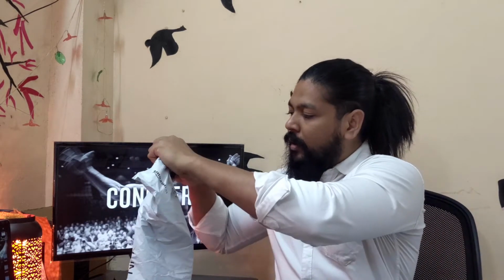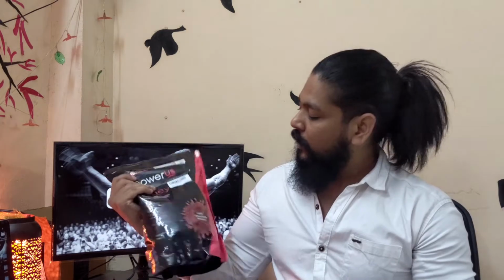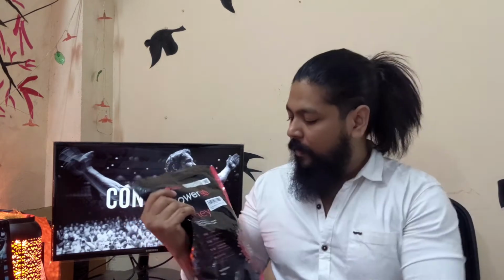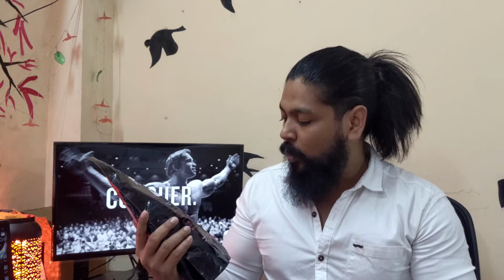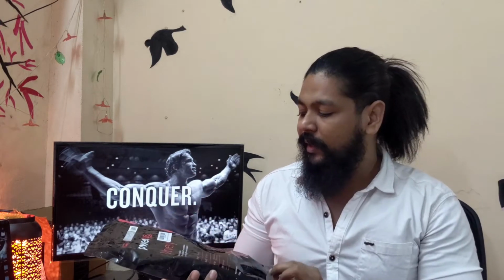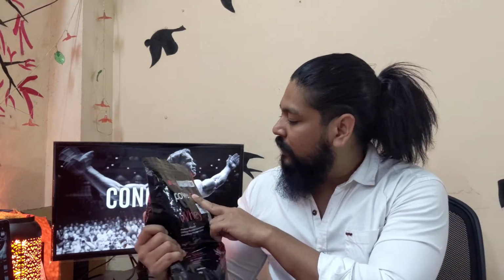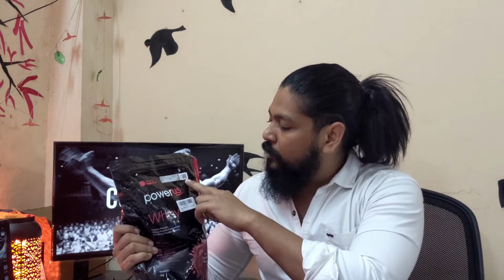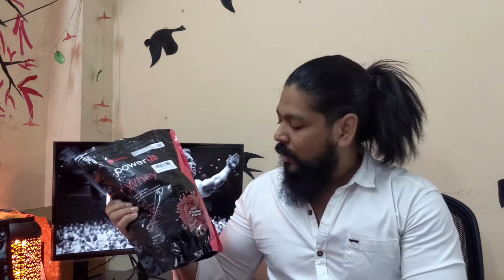Unboxing PowerUS Whey Protein - Irish Chocolate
Quick glanze of my order from Amazon

MuscleBlaze CreaPRO Creatine

MuscleBlaze BCAA Pro

Powerus Whey Protein